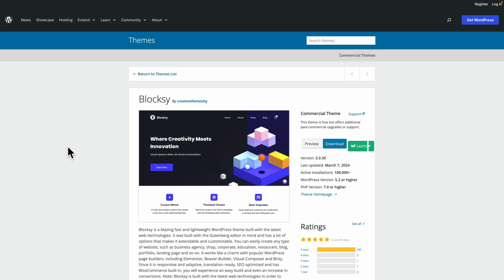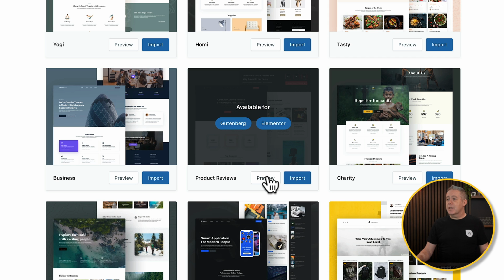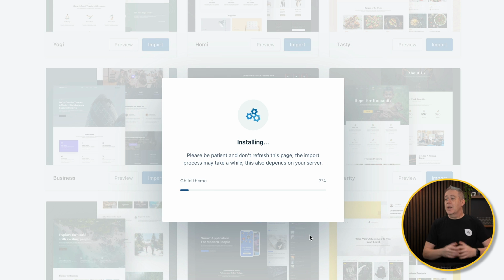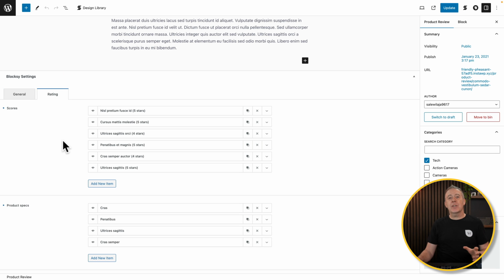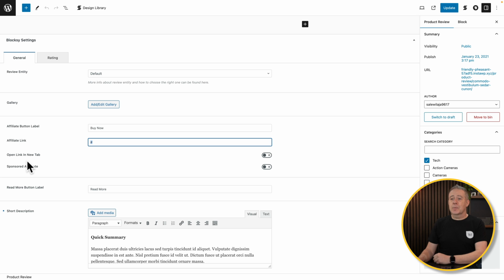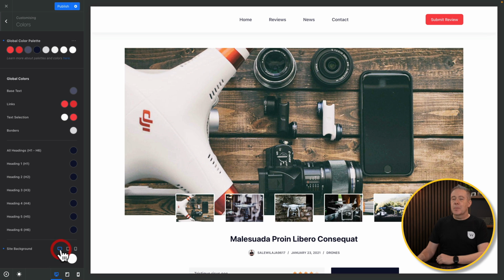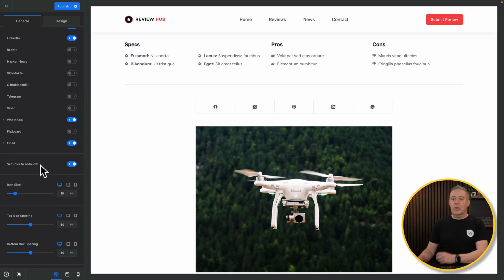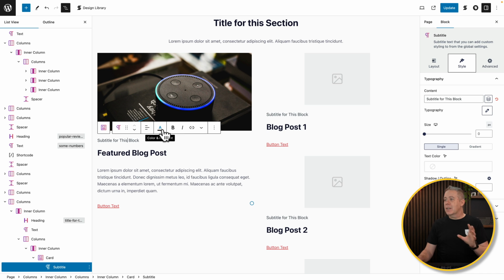Create a Winning WordPress Affiliate Website In 15 Minutes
In this step-by-step tutorial, I'll guide you through creating your own review-based website, complete with affiliate links, in under 15 minutes, using entirely free tools.

Whether you're a beginner or an experienced web developer, this video will show you how to quickly set up a professional-looking site ready for your content and affiliate marketing.

This video is perfect for anyone looking to start their own review website, bloggers, entrepreneurs, or anyone interested in affiliate marketing. No prior web development experience is necessary!

► WORDPRESS PLUGINS ◄